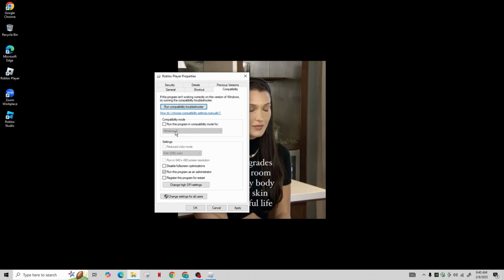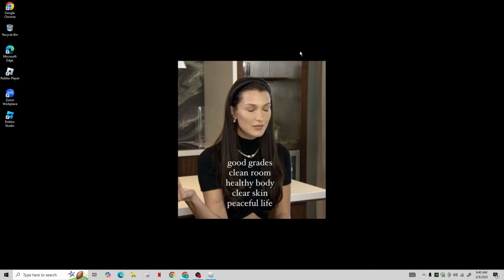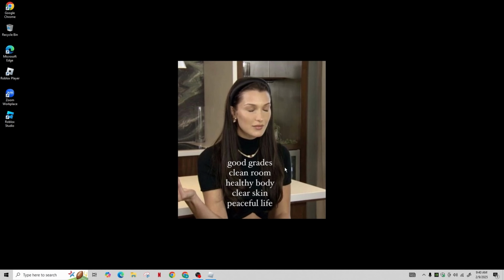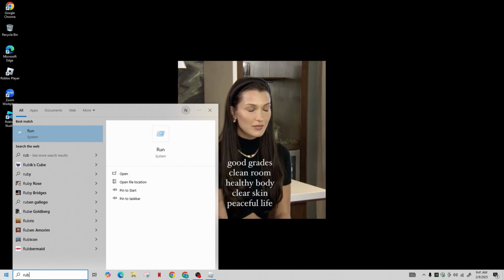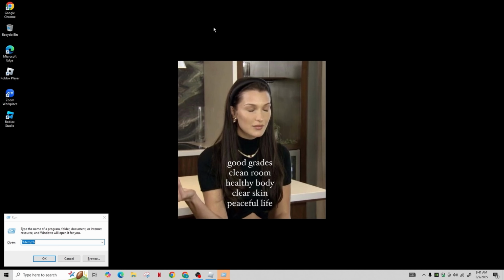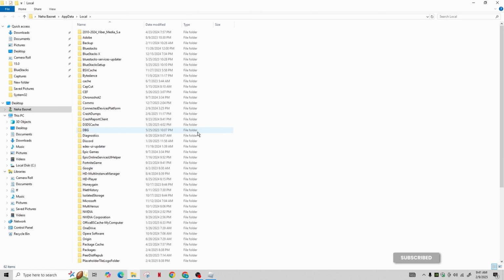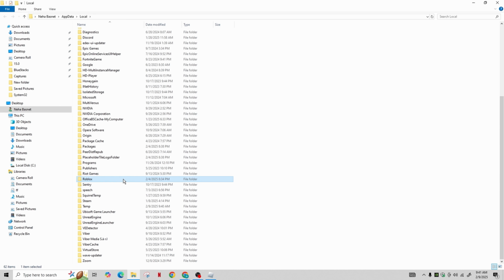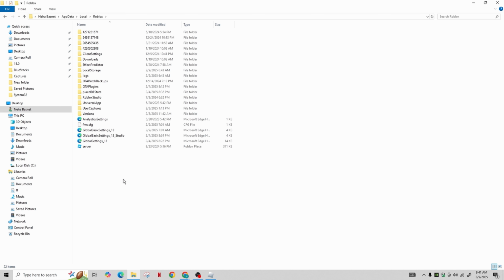How To Fix Roblox The Application Encountered An Unrecoverable Error / Memory Dump Error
Getting the "Application Encountered an Unrecoverable Error" or "Memory Dump Error" in Roblox? 🚫💻 This step-by-step guide for 2025 will show you how to fix these critical errors and get Roblox running smoothly again!

What You'll Learn in This Video:
✅ Why the "Unrecoverable Error" or "Memory Dump Error" happens
✅ How to clear Roblox cache & temporary files
✅ Updating graphics drivers to prevent crashes
✅ Fixing corrupt Roblox files by reinstalling the game
✅ Checking for Windows updates & system compatibility issues

These errors can crash Roblox unexpectedly, but with these fixes, you’ll be back in the game in no time!

📌 Chapters:
⏱ 0:00 - Introduction
⏱ 0:10 - How To Fix Roblox The Application Encountered An Unrecoverable Error / Memory Dump Error